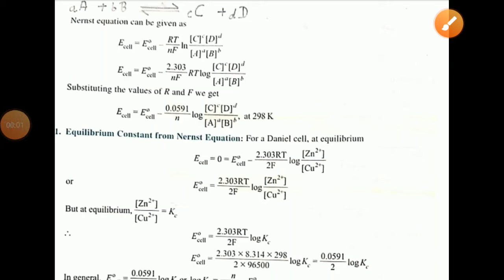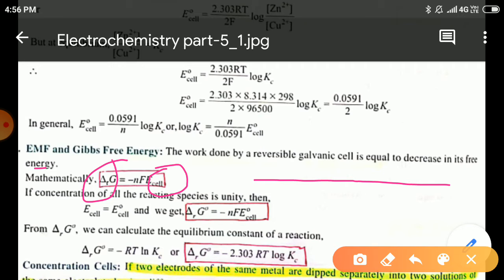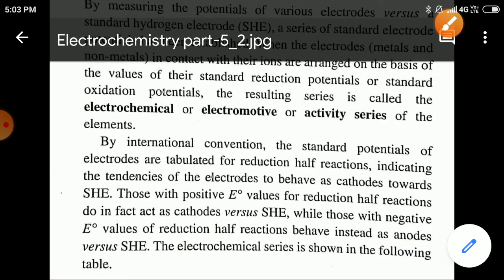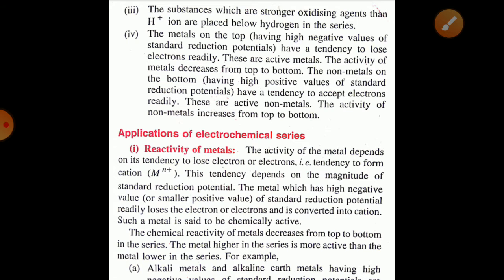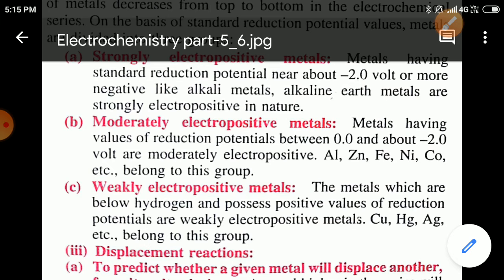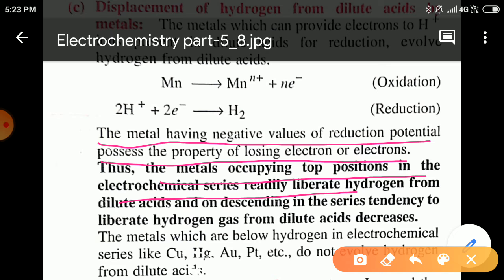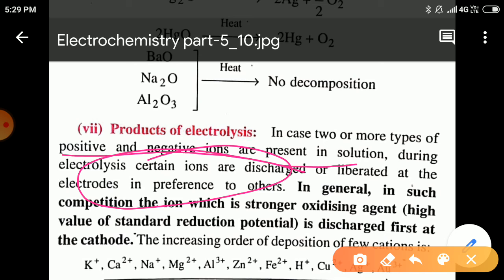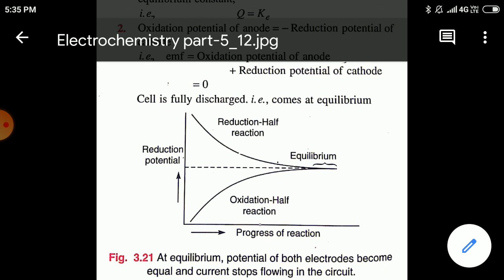Class-XII Chemistry Chapter-3 Electrochemistry Part-5